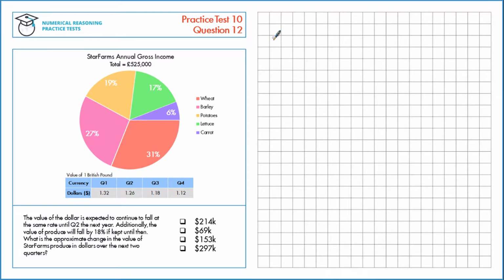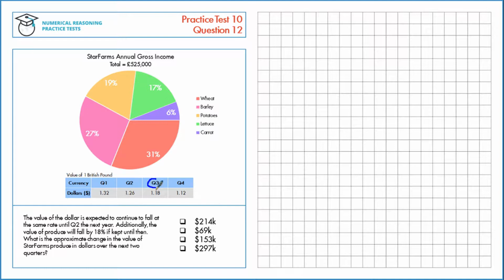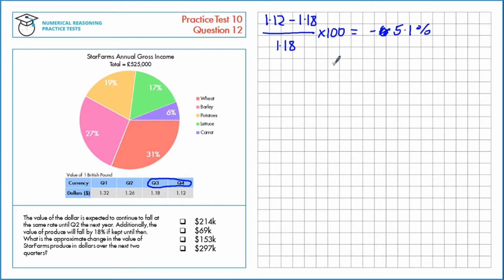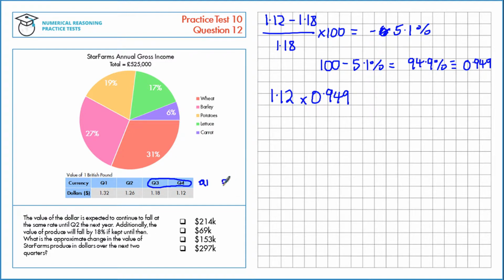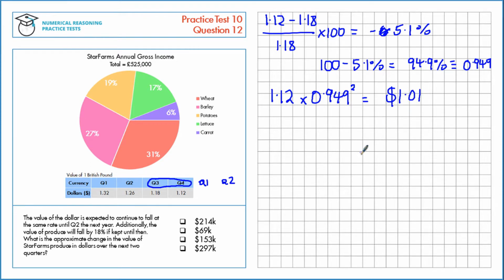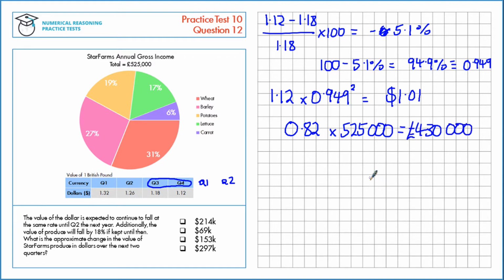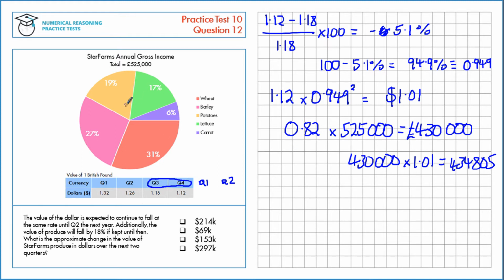Numerical Reasoning Tutor - Test 10 Question 12